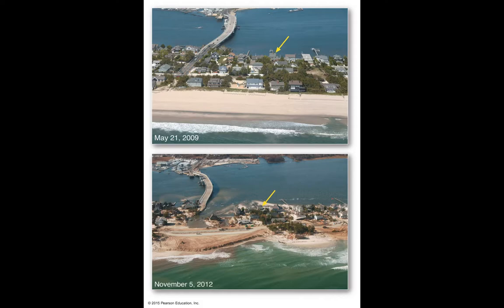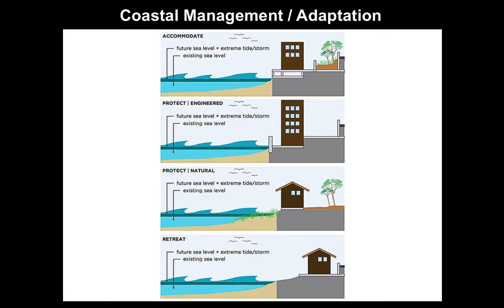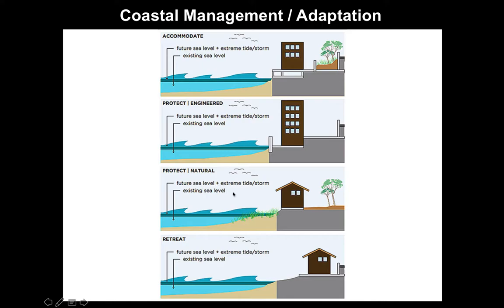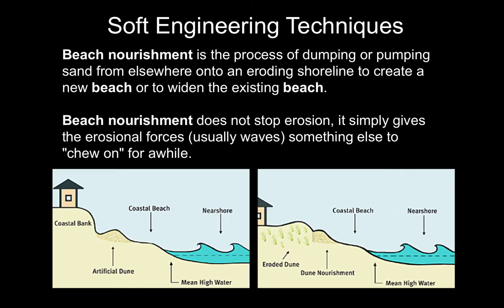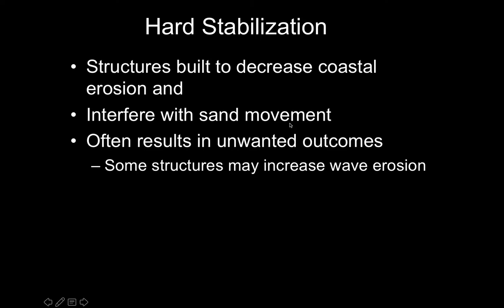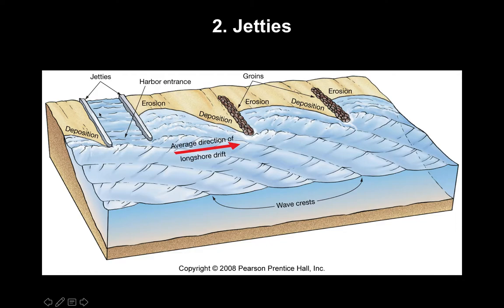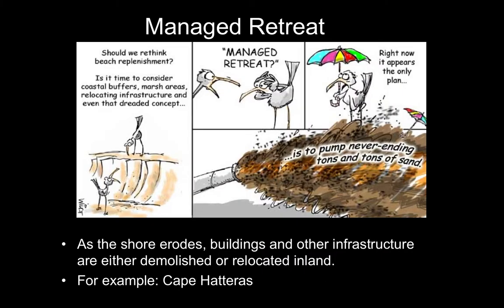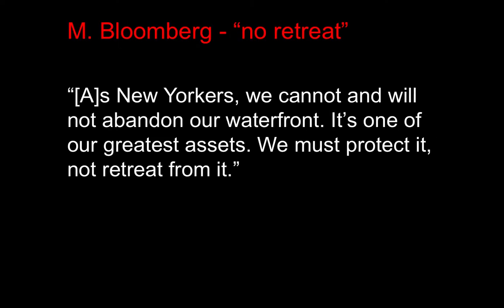Lecture 3 Coastal management